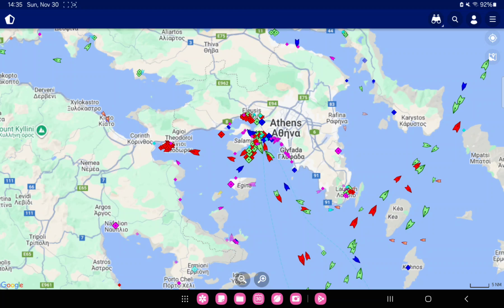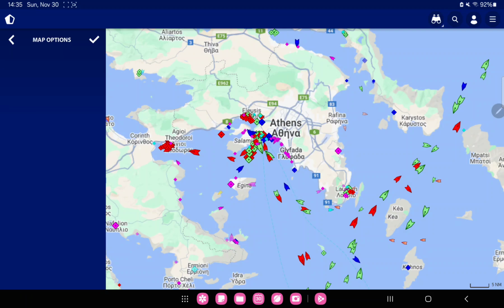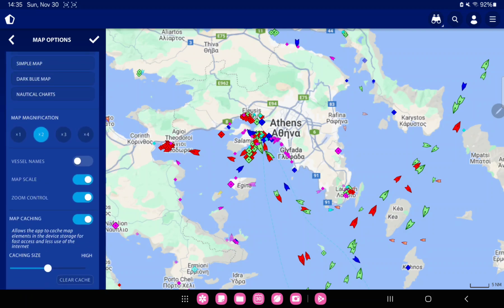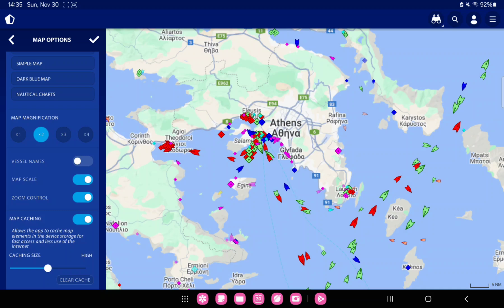How to set caching size on Marine Traffic?